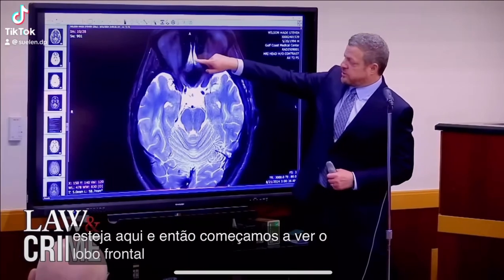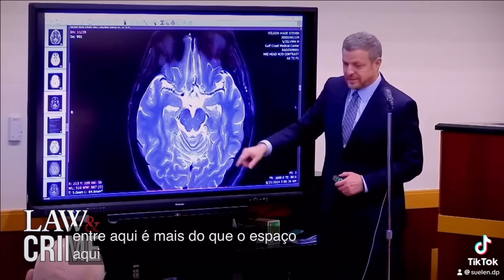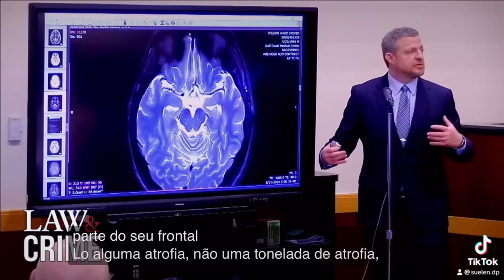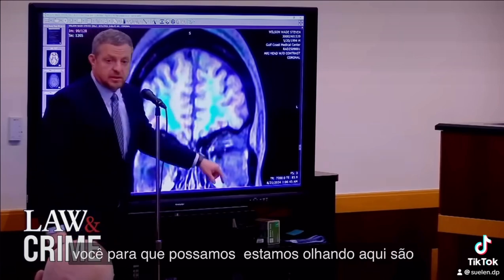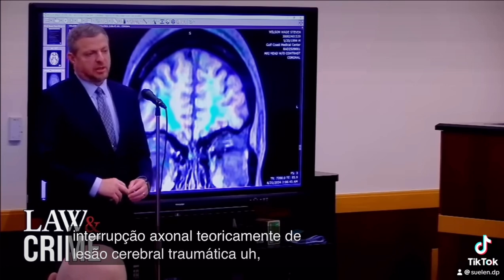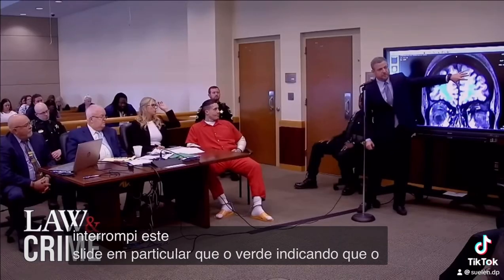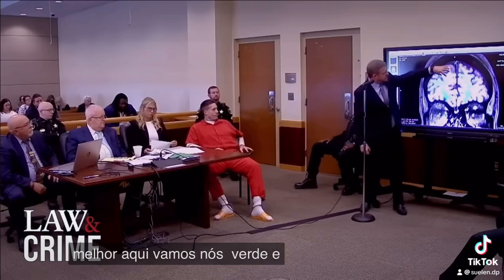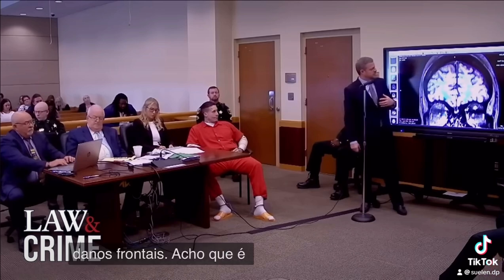Médico revela problemas neurológicos em WADE WILSON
1º Laudo médico COMPROVA que WADE WILSON tem problemas neurológicos